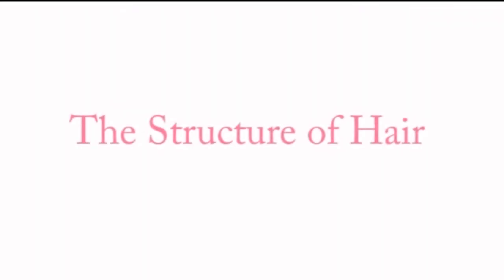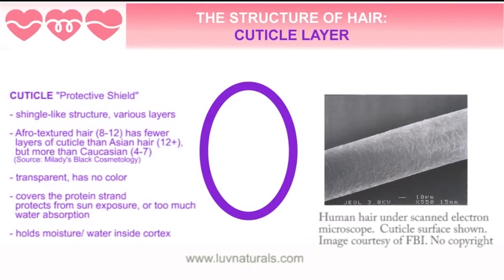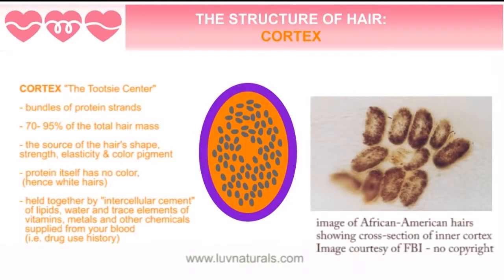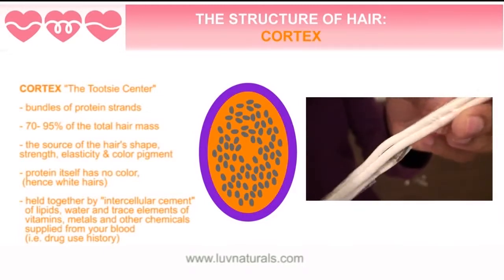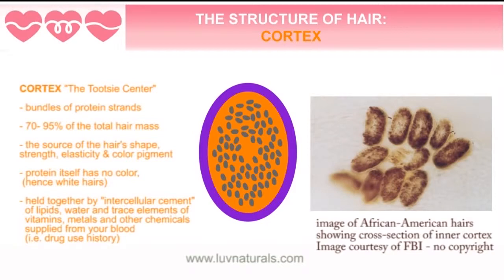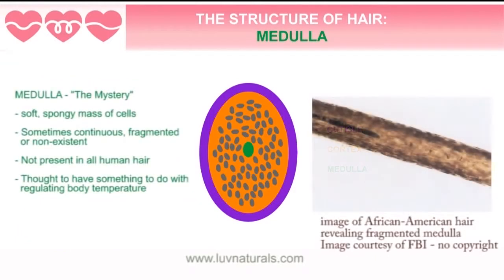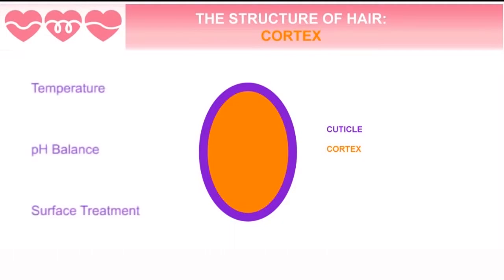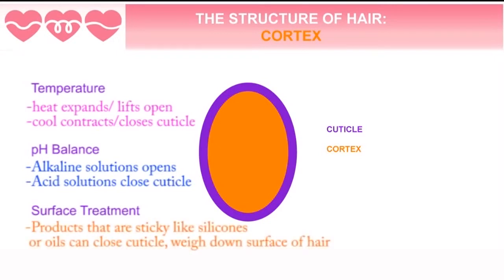Structure of Hair Part 1 The Basics